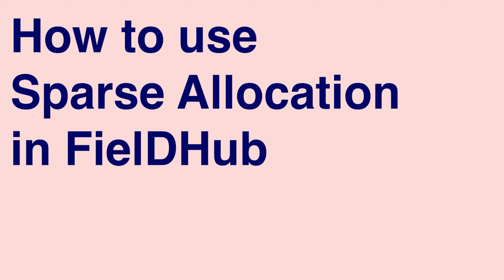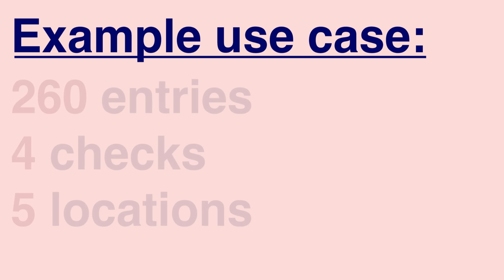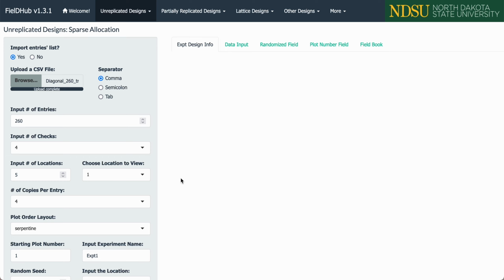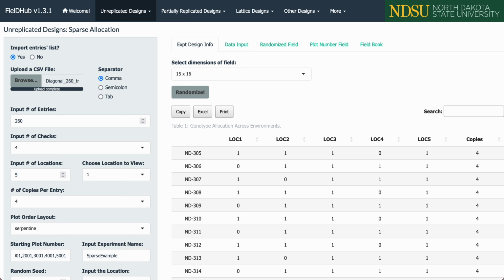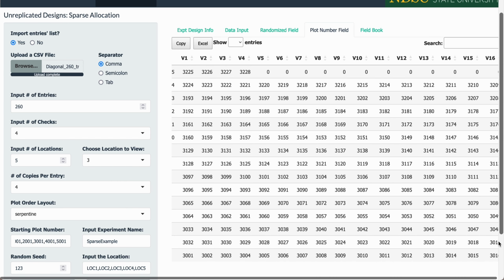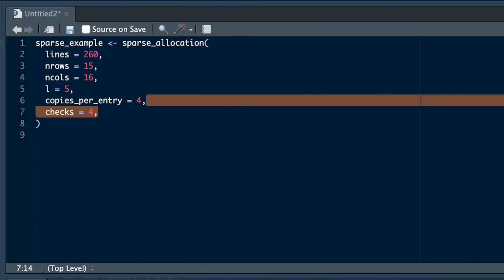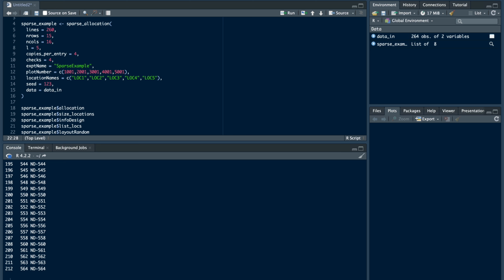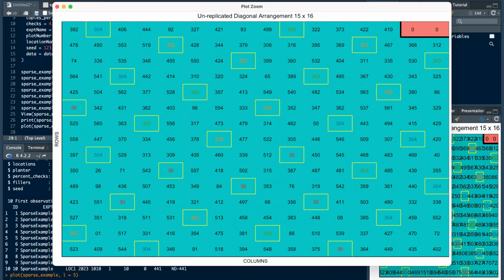Sparse Allocation in FielDHub: Boost Efficiency of Multi-Environmental Field Trials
Sparse allocation is a method for distributing genotypes/breeding lines in a field trial experiment across multiple locations. This method can be useful in experiments where seed quantities are limited and can increase efficiency and selection intensity. FielDHub now has functionality in both the app and the R package to create experimental designs using sparse allocation.

Video and music by Matthew Seefeldt